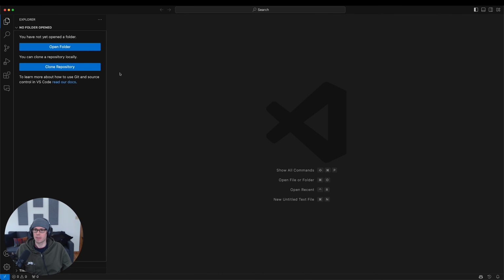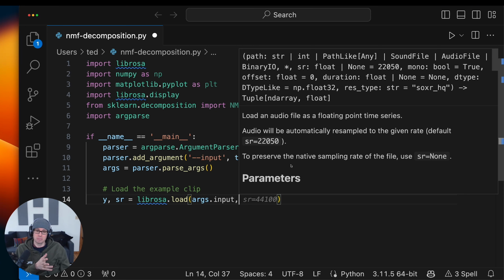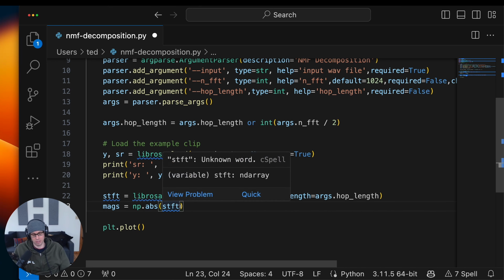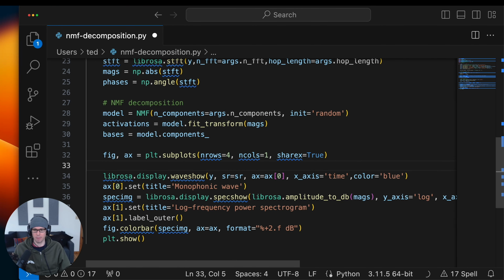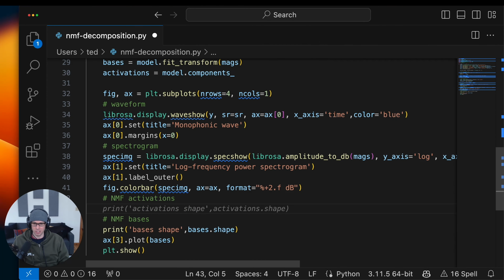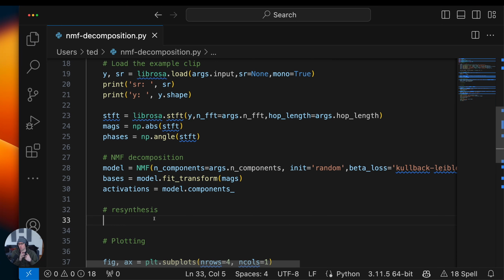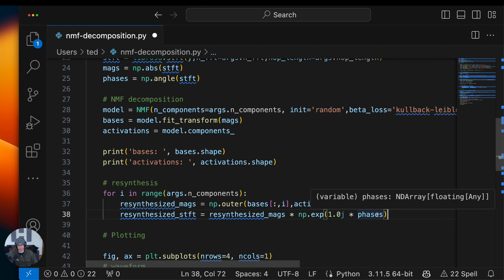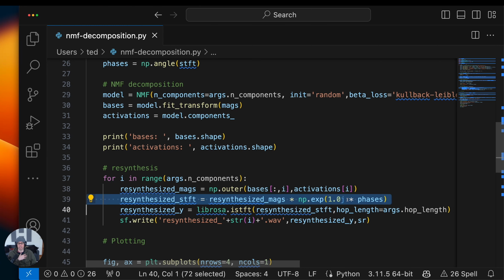Decomposing Audio (NMF in Python #1)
This is video 1 in a series of videos using NMF in Python to Decompose Audio

This video goes through most of the code to get some NMF with Audio up and running in Python and do some initial decomposition. The next video shows how to make it *sound better*